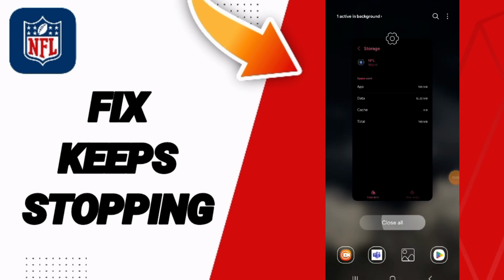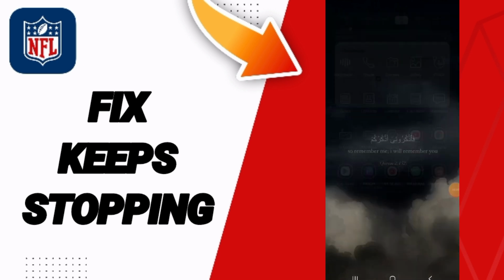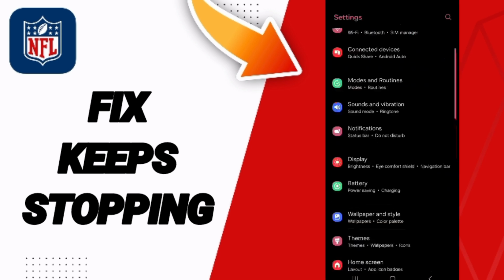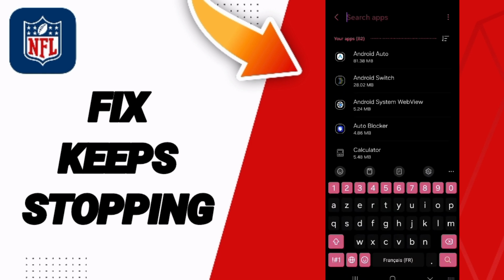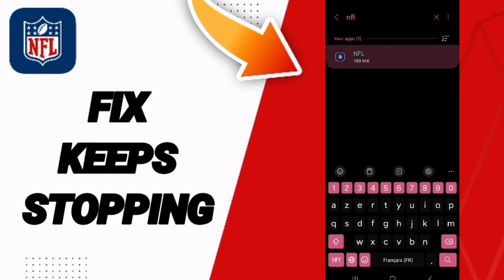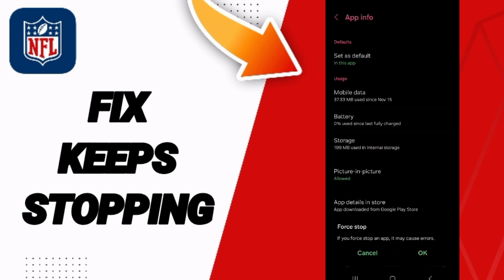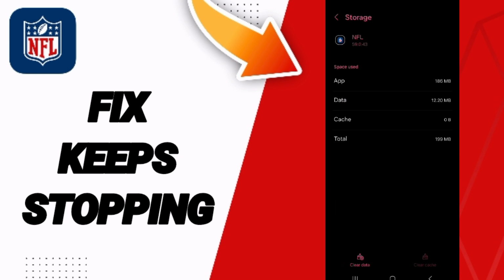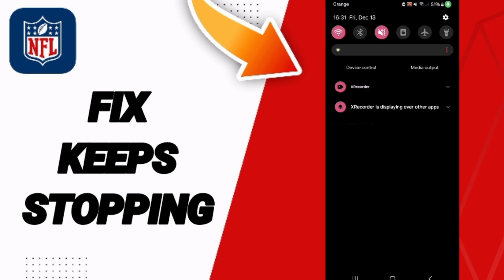How To Fix Keeps Stopping On NFL App